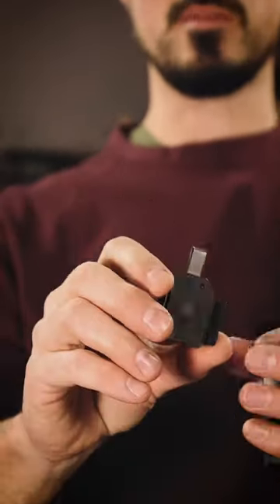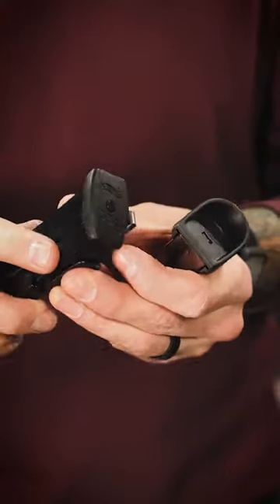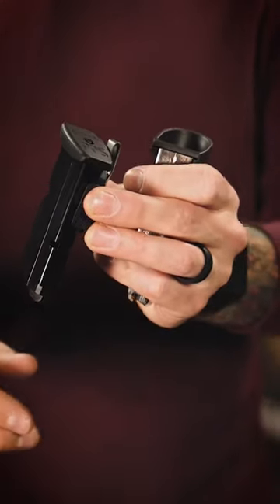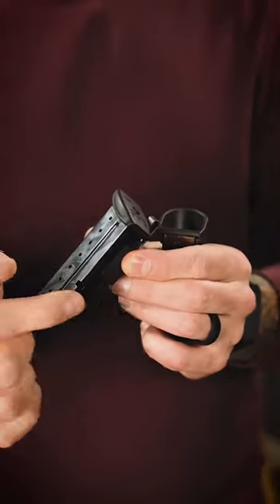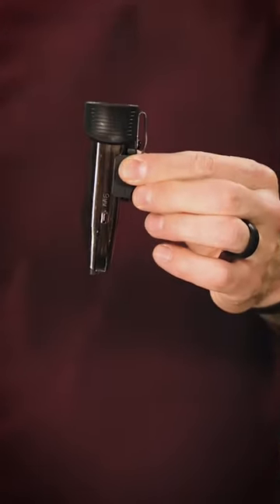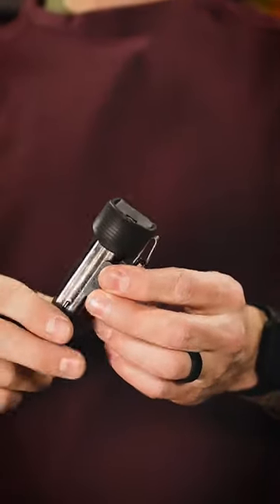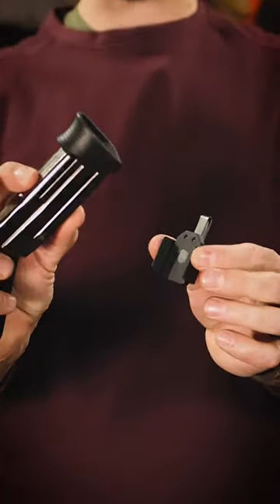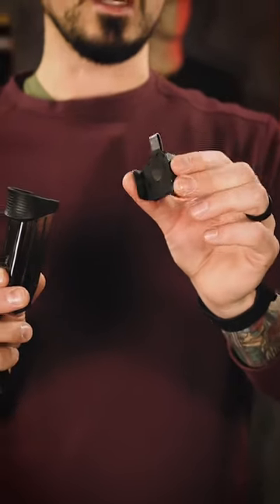Why magnets are awesome